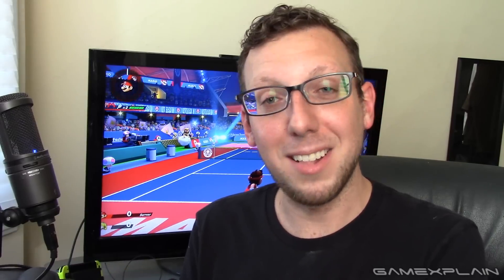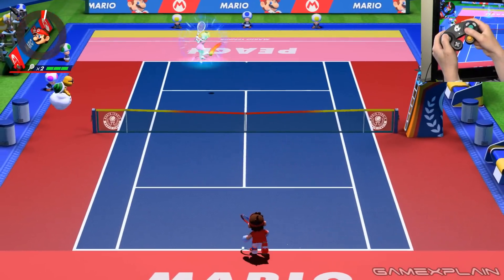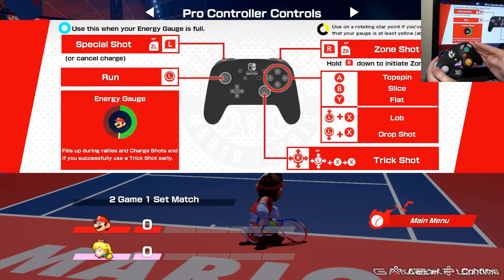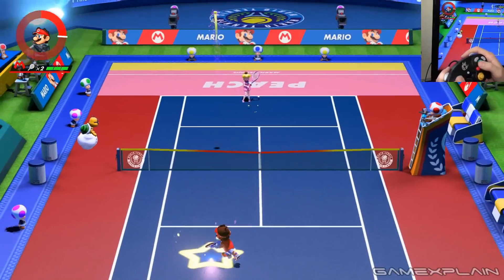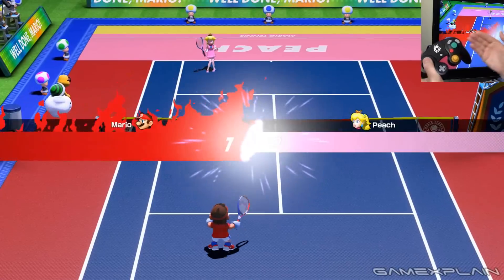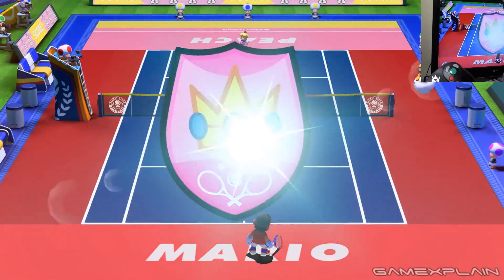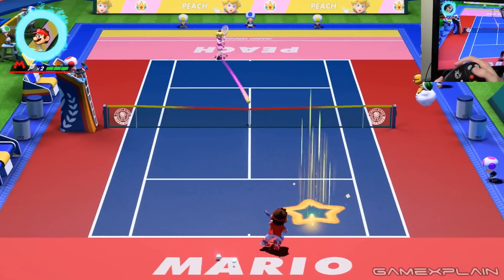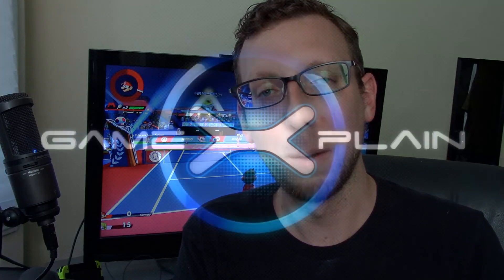Mario Tennis Aces Feels GREAT with the GameCube Controller (+ Easier Lob & Drop Shots)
We try playing the Mario Tennis Aces Demo on Nintendo Switch... with a GameCube controller, Mario Power Tennis-style, and it's all thanks to the Wii U's GameCube Controller Adapter! Plus we show off a classic and easier way to perform Lob Shots and Drop Shots!
Follow GameXplain!